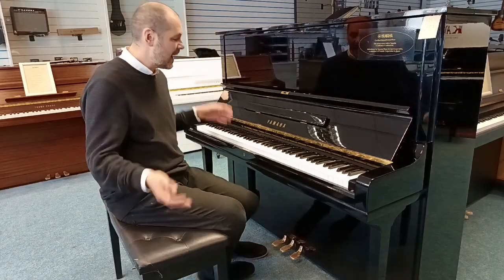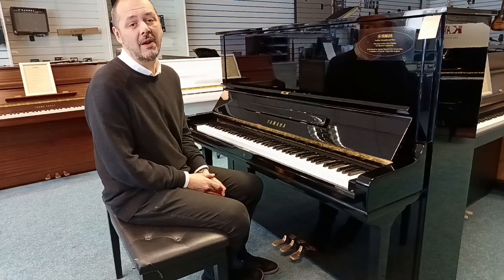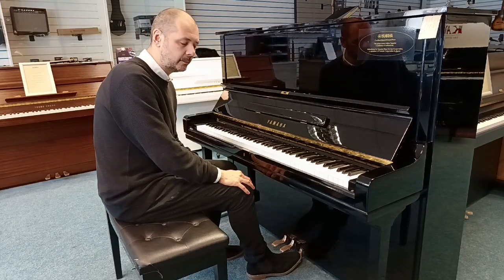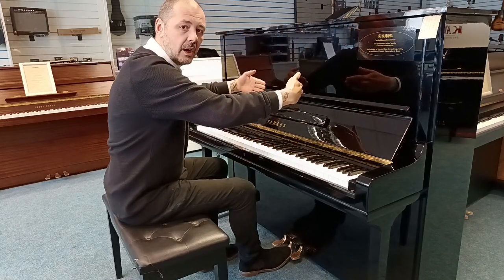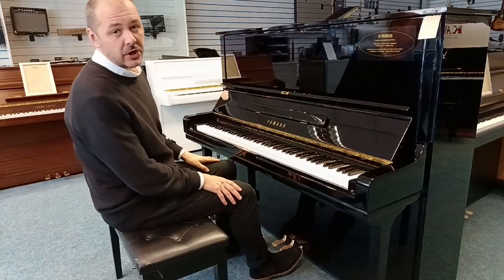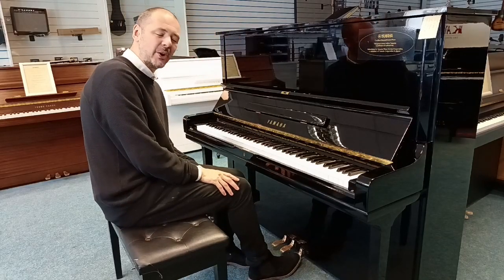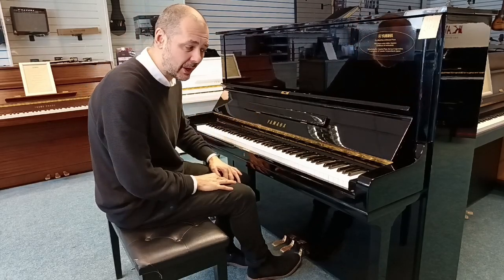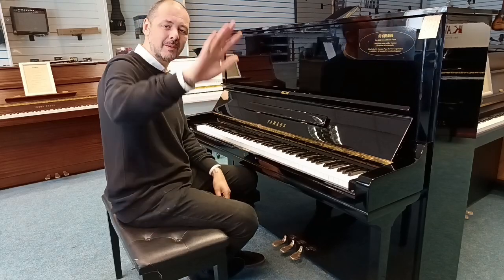Refurbished By Yamaha U3H Upright Acoustic Piano - Rimmers Music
Here we have Kev demonstrating this brilliant Refurbished Yamaha U3H upright acoustic piano.

This Refurbished by Yamaha U3PE in its lovely polished ebony cabinet was manufactured in approximately 1978 and is a great piano. It was manufactured by Yamaha at the Yamaha factory in Japan. Externally the cabinet is in good condition with just a few signs of usual wear & tear mainly from dusting and cleaning over time, but overall it looks very respectable. Internally this is in great condition too. It is at concert pitch and has been tuned regularly. The key action is nice and responsive and this U3 has a nice depth in its tone that makes you want to play. It is ideal for beginners or experienced pianists. It has been refurbished by Yamaha at the Yamaha factory. Highly respected by pianists all over the world I think this piano is excellent value for money.